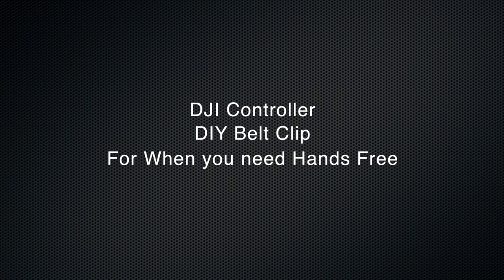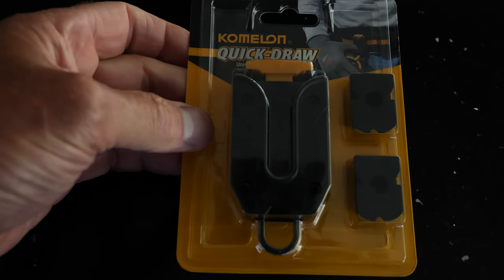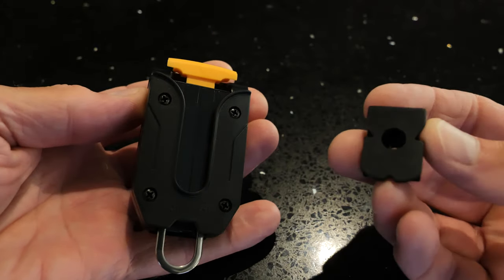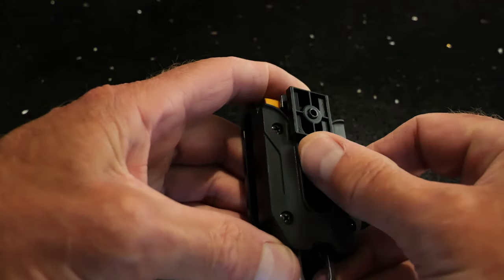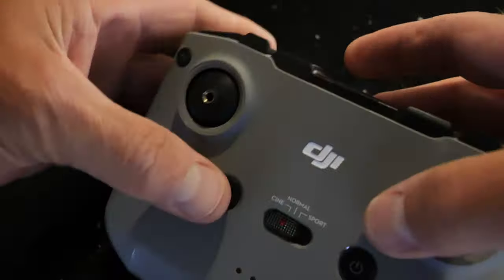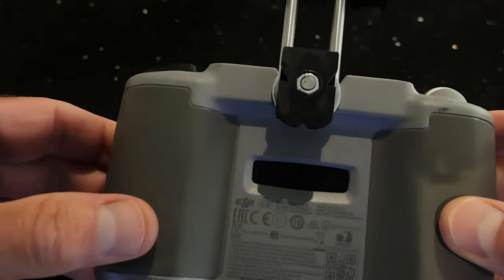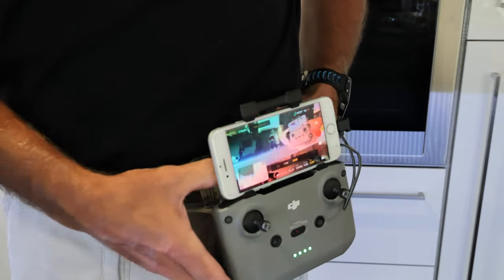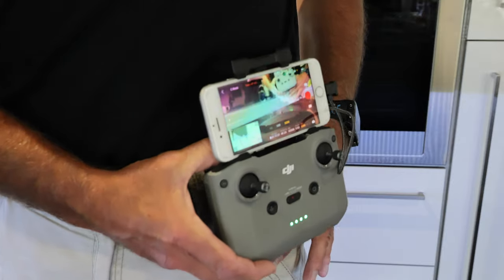DJI Controller, DIY Belt Clip, Hands Free